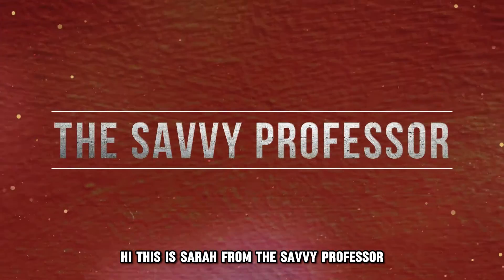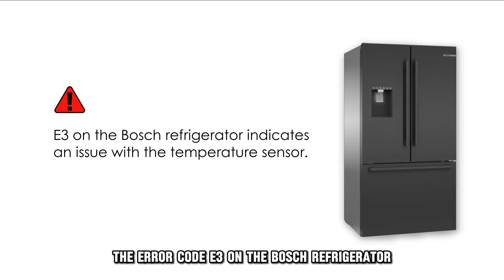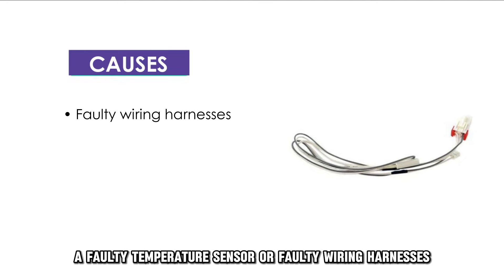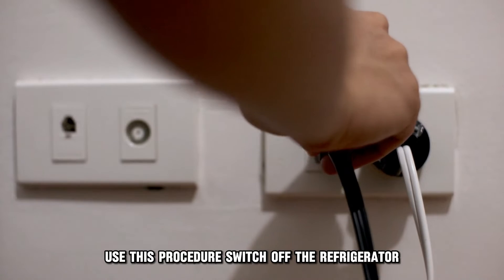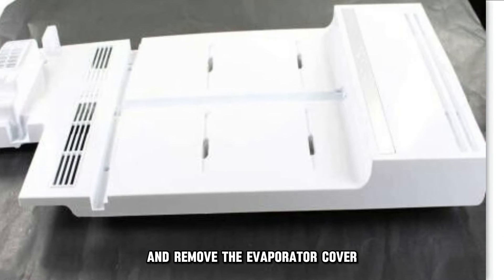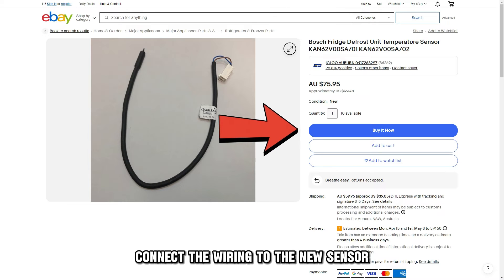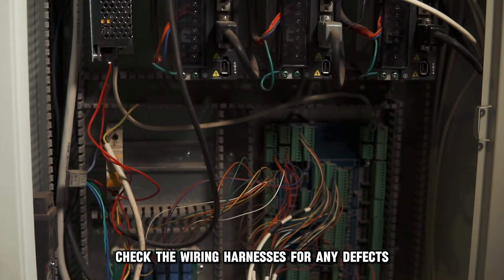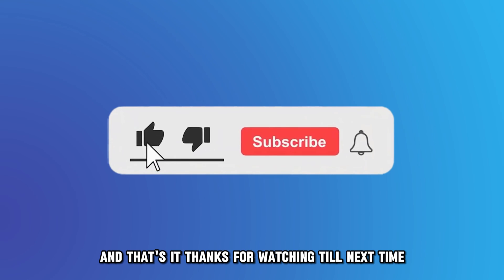Bosch Fridge E3 Error Code (How To Fix The E3 Error Code - The Meaning, Causes, And Ways To Fix It)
Bosch Fridge E3 Error Code (How To Fix The E3 Error Code - The Meaning, Causes, And Ways To Fix It). In this video tutorial I will show you how to fix Bosch Fridge E3 Error Code.

The error code e3 on the Bosch refrigerator indicates an issue with the temperature sensor.
• Faulty temperature sensor
• Faulty wiring harnesses

Replace the temperature sensor
To replace the temperature sensor, use this procedure:
• Switch off the refrigerator and unplug from the power source
• Pull the fridge away from the wall
• Remove all the food from the refrigerator
• Remove the racks
• Remove the temperature sensor housing
• Remove the evaporator cover
• Free the faulty temperature sensor
• Label the wiring harnesses
• Disconnect the wire harness block
• Remove the faulty temperature sensor
• Connect the wiring to the new sensor
• Return the evaporator cover
• Reinstall the temperature sensor housing
• Return the refrigerator racks

Inspect wiring harness
Check the wiring harnesses for any defects. If the harness has cracks or is broken, replace it with new wiring harnesses.
If all these solutions fail, contact a certified technician for further probing.